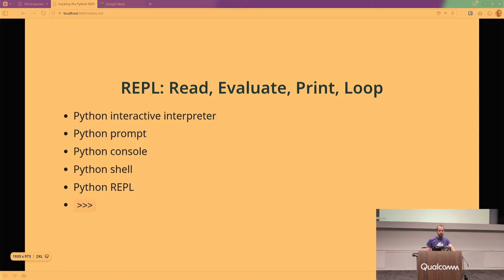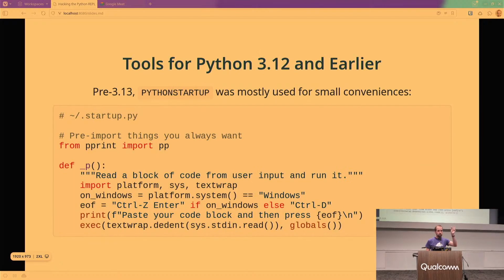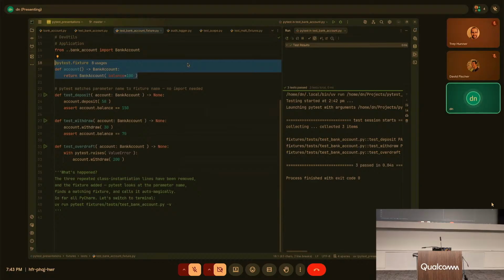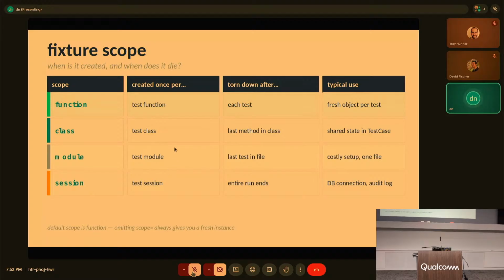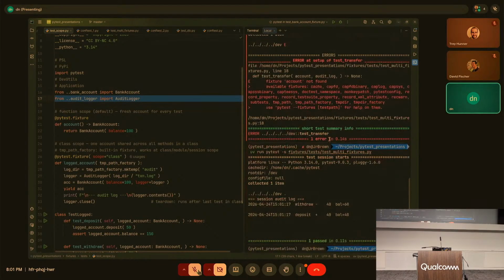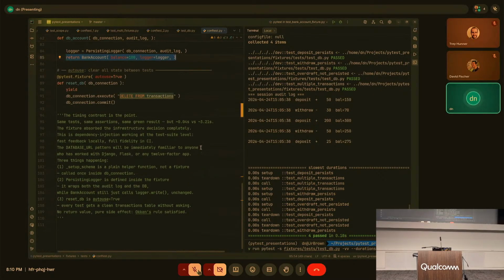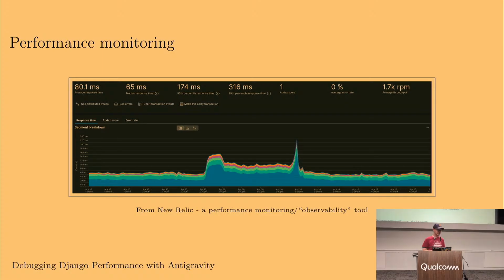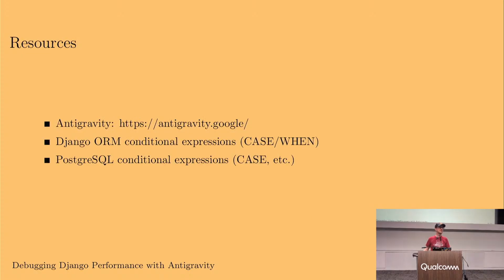April 2026 Monthly Meetup - San Diego Python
This is our monthly meetup livestream from April 23, 2026.

Thanks for coming to our stream or coming in person. Thanks to Qualcomm for having us there and Cloudflare for providing pizza!

TIMESTAMPS
00:00 Waiting to start
08:44 Introductions
13:25 Trey Hunner - Quick pitch on giving a talk
15:59 Trey Hunner - Hacking the Python REPL
30:10 David Neil - PyTest Fixtures
1:09:48 David Fischer - Debugging Django Performance with Antigravity
1:20:59 Outro